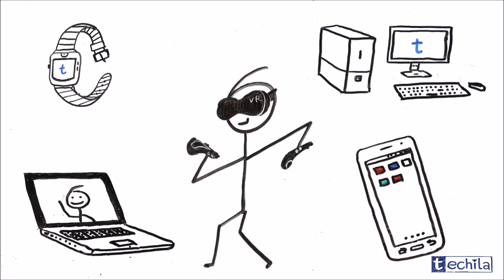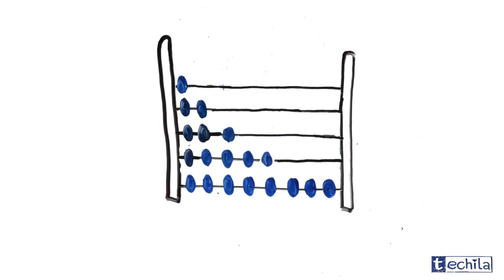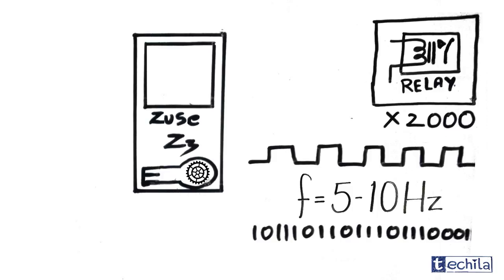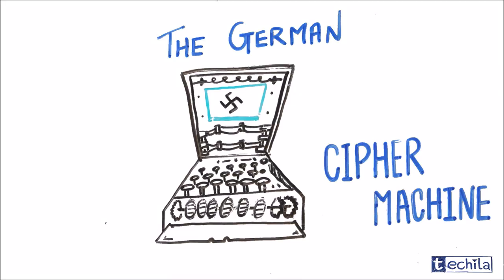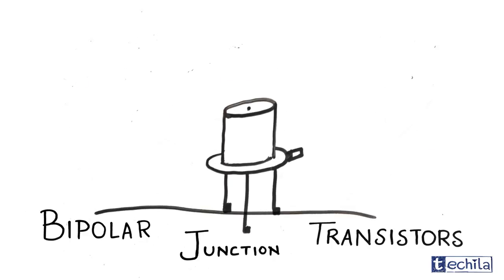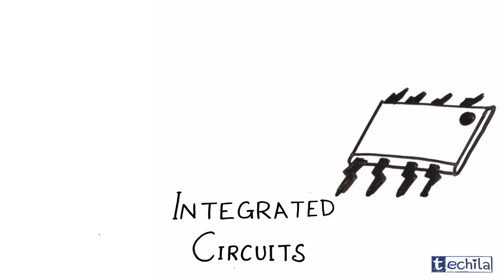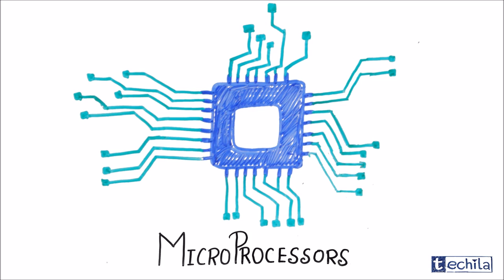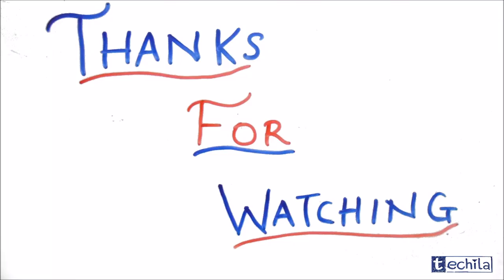Journey of computers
Everything you need to know about the evolution in computers and its creators.
PHEW...!